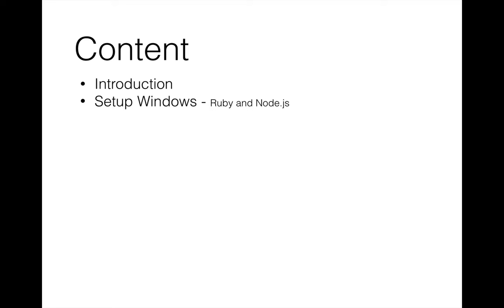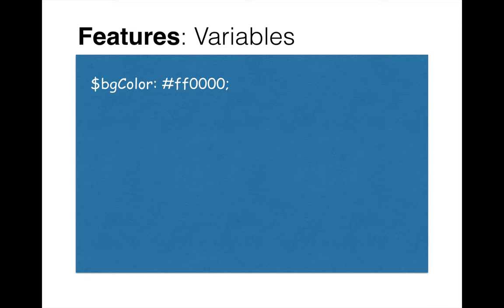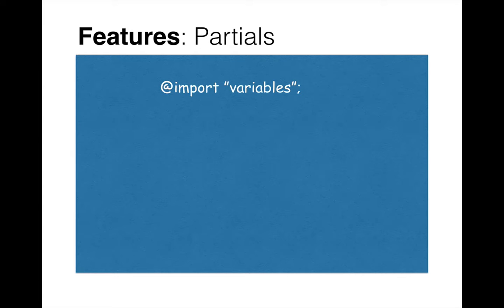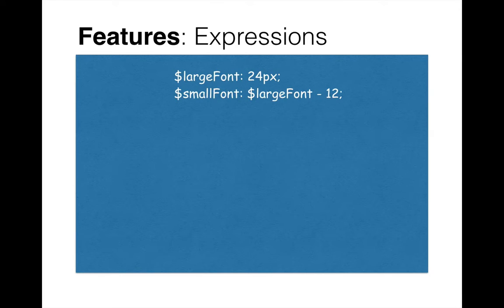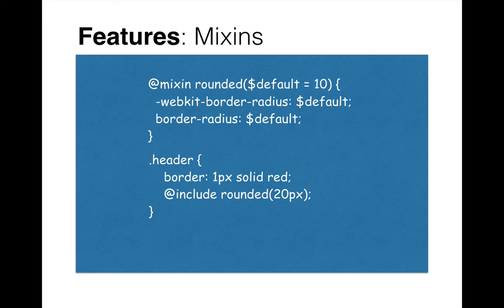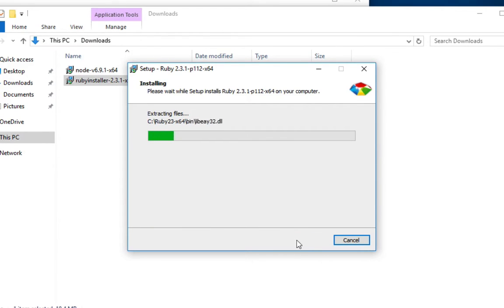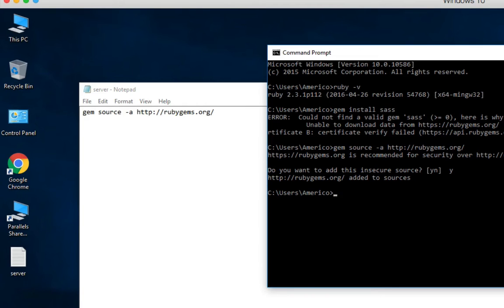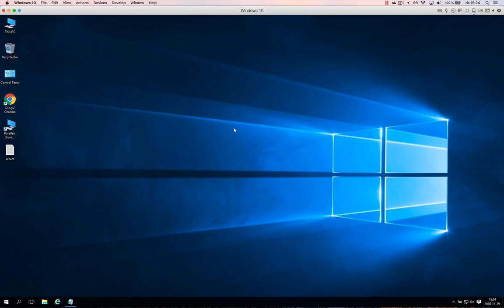Sass - Part 1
Introduction to Sass and how install Ruby and Node in Windows